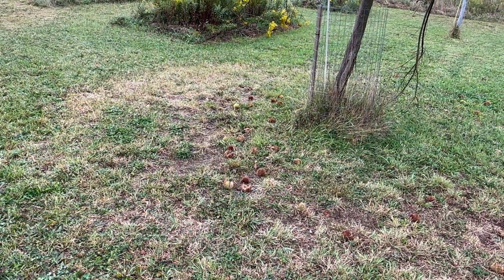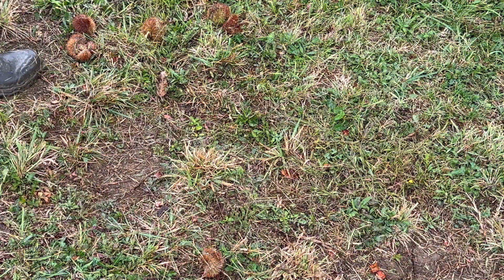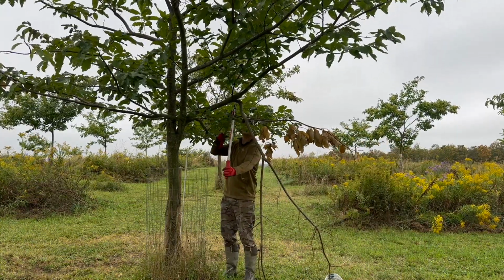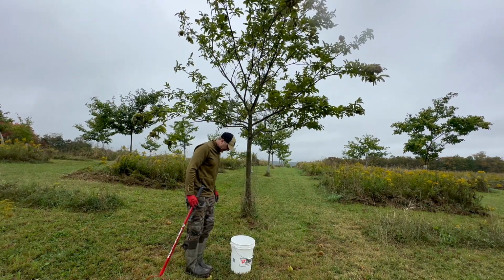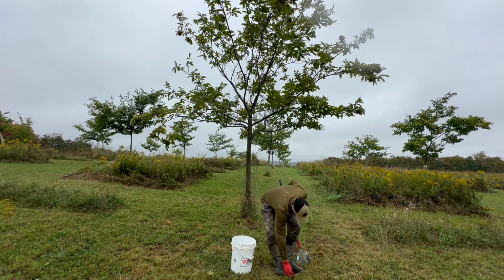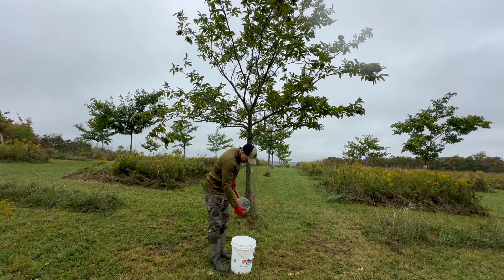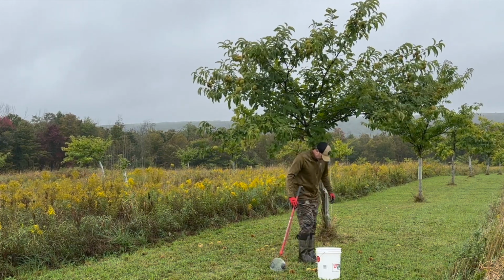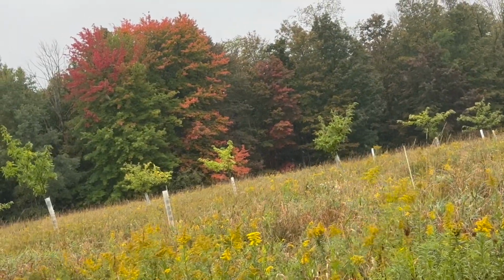Chestnut Orchard for $100 (or maybe even FREE!!)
John harvests some more chestnuts and talks about how to grow a Chestnut Orchard for CHEAP - or even FREE!

Garden Weasel Nut Gatherer